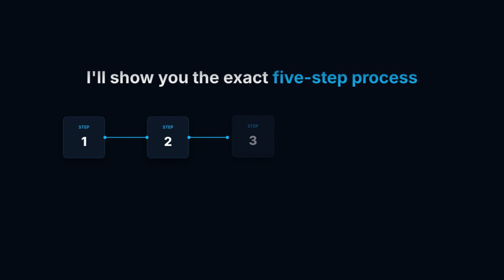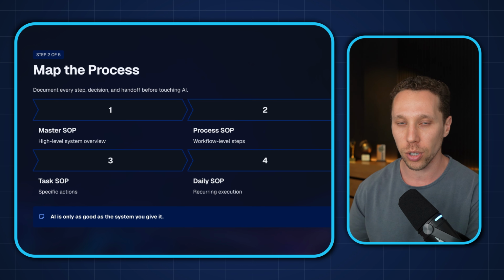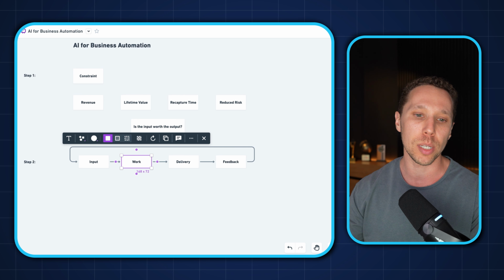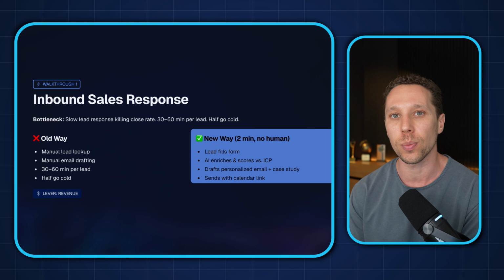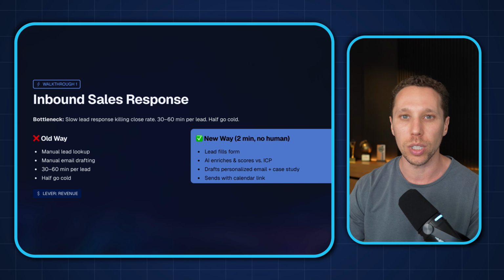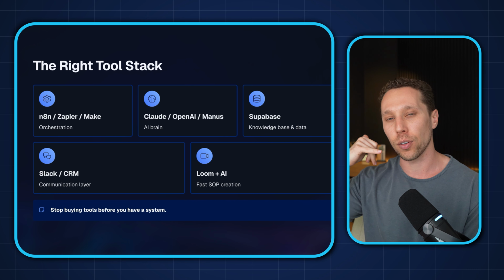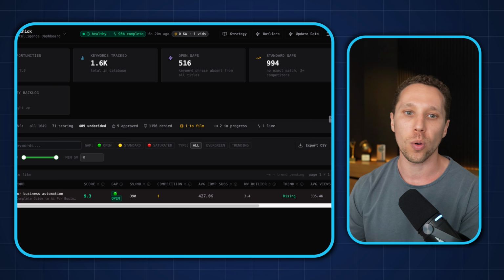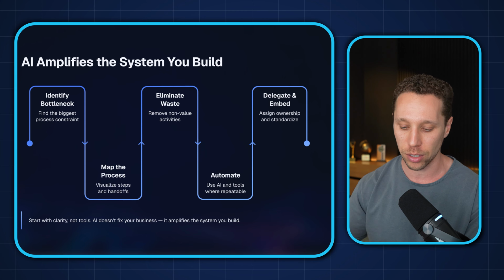AI for Business Automation: This System Runs Your Company Without You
Most founders plug in AI and automate chaos. In this video, I break down the exact five-step system I use to implement AI for business automation that actually runs without you—so you recapture time, reduce risk, and scale revenue.

🎁 Free Founder Systems Toolkit
Simple systems, SOPs, and frameworks to help your business run without you

💡 Tools & software I actually use

You'll learn how to identify constraints in your business, map systems with SOPs, eliminate bottlenecks, and build intelligent AI agents with feedback loops that get smarter over time. I walk through real examples from my Inc. 5000 companies—like automating lead response with AI workflows and using business process automation to flag at-risk clients before they churn.

Whether you're using tools like Zapier, Make, Claude, or Manis, this framework works. I show you how to turn manual processes into AI-powered systems that learn, improve, and deliver results—without you in the loop. If you want to scale your agency or service business with AI automation tools, this is the step-by-step blueprint.

I'm Scott Bartnick—The Agency Operating System Architect. I help 7- and 8-figure agency and service-business founders install the operating system their business needs to scale beyond them.

0:00 Introduction to AI for Business Automation
1:15 Step 1: Identify Your Business Constraint
3:42 How Complete Systems Work with Feedback Loops
5:58 Step 2: Map Your Process with SOPs
8:14 AI Workflows vs AI Agents Explained
11:27 Step 3: Eliminate and Optimize Before Automating
13:05 Step 4: Automate with AI Tools and Agents
14:52 Real Business Automation Examples That Work
18:36 AI Automation Tools: Zapier, Make, Claude, Manis
23:41 Step 5: Delegate and Build Feedback Loops